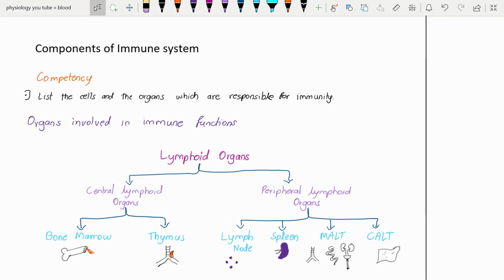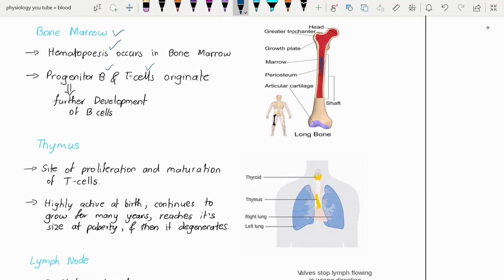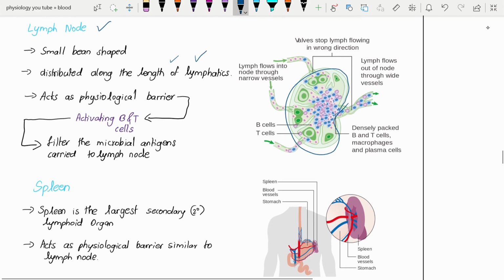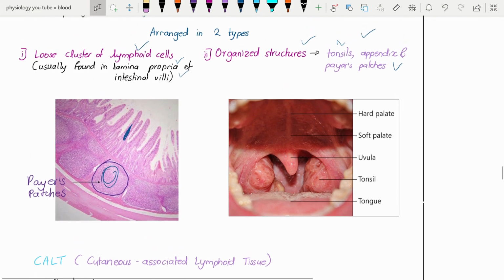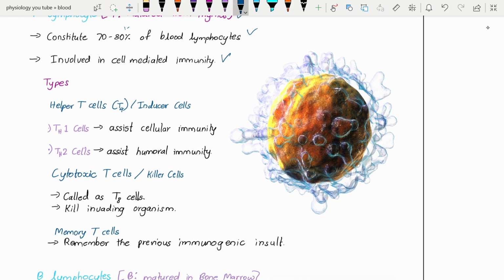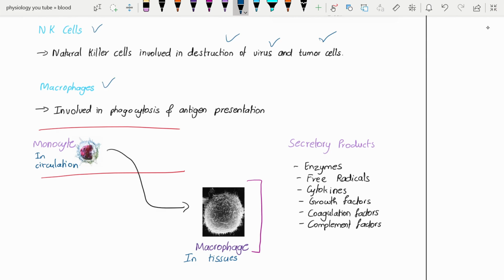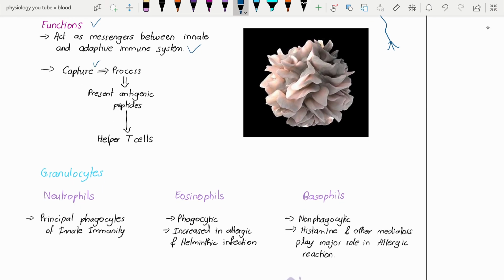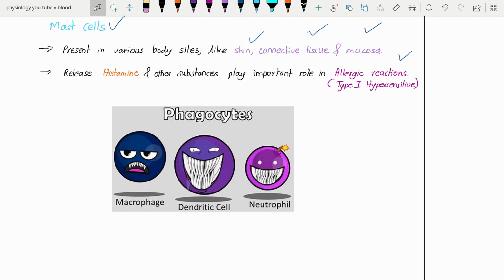Components of Immune system | Blood Physiology | 1st MBBS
Hello ! hope everyone is Safe & Happy

0:00- Intro
0:23- organs involved
4:30- cells involved in immune system

Why these videos ?
-MBBS is so huge tried to make it simple with basic explanation

What can you  expect in my videos ?
-Competency based medical teaching ( according new Curriculum )
-Required videos on difficult and high yielding topics

Why this channel when there are so many MBBS channels ?
-You will get the notes of each class , so can revise the notes instead of rewatching my videos
-As per new curriculum (all competencies covered)
-Concepts cleared in less time
-Exam Friendly
-Consistently videos uploaded ( 1-2 at least per week )

Future Plans :-
- solving university papers
- MCQ discussion
- Daily dose of drug ; daily a video on erything you need to know about a  “Drug”
- Random quizzes on telegram channel

Your suggestions are my improvements

Ultimate motivation : “If you want to MASTER something TEACH it”
                                                                                            - Richard Feynaman